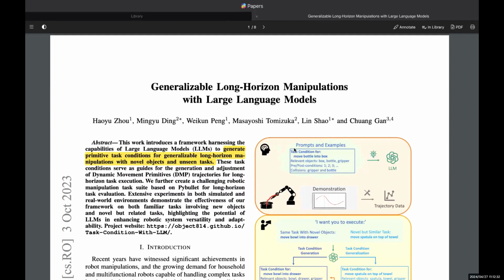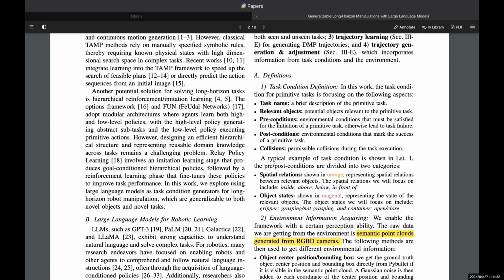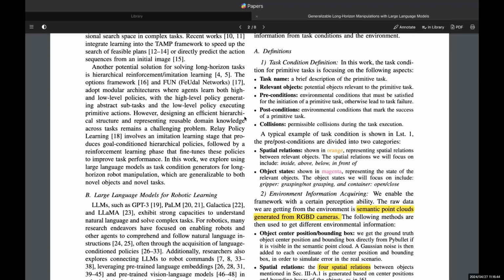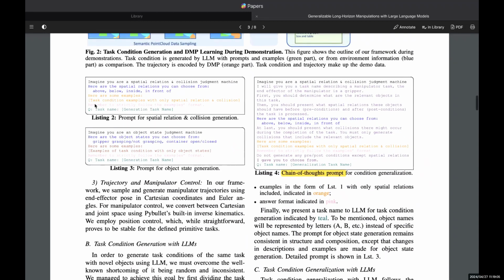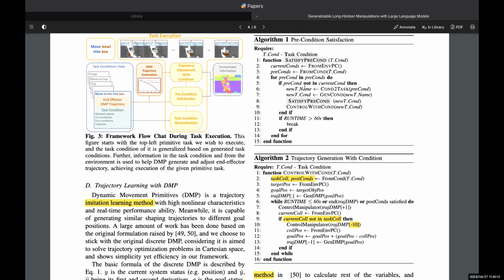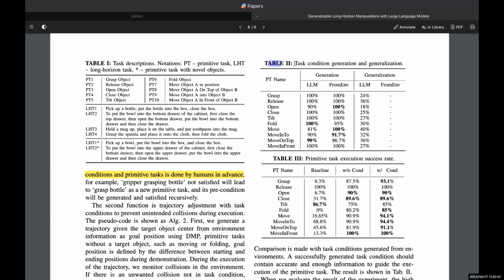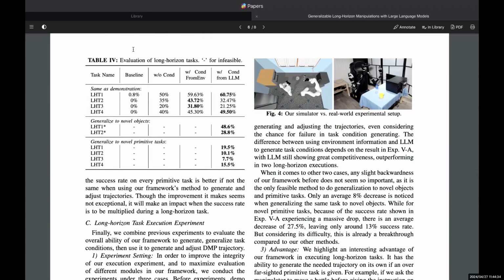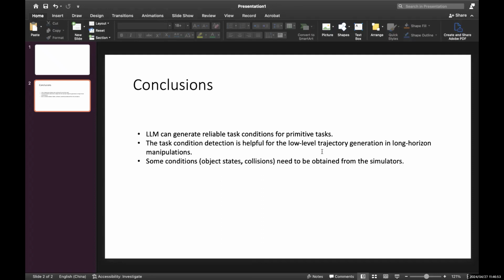Generalizable Long-Horizon Manipulations with Large Language Models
A framework that combines the task conditions generated by the LLM with the low-level trajectory generation and adjustment.